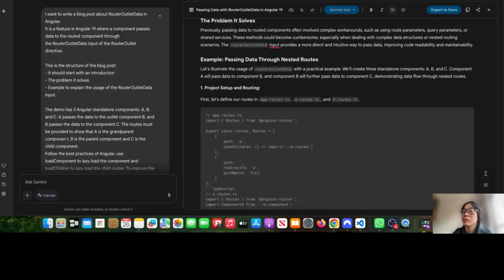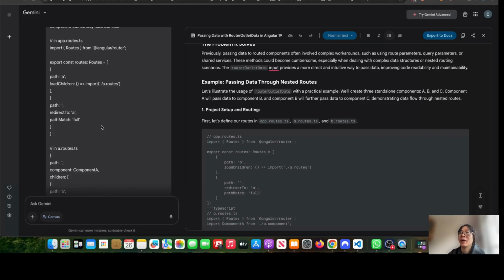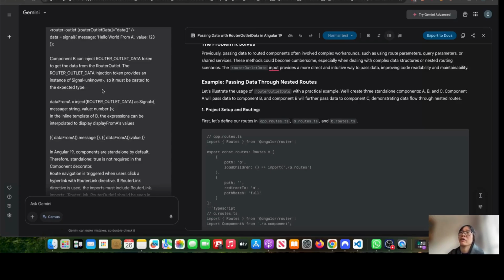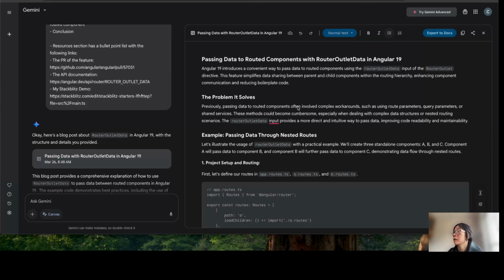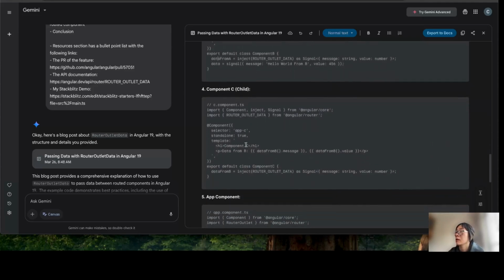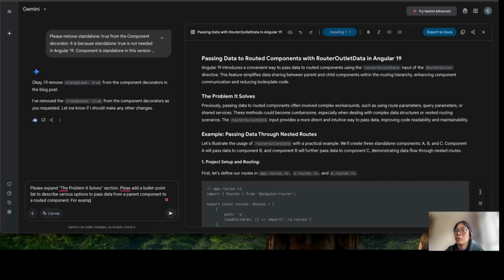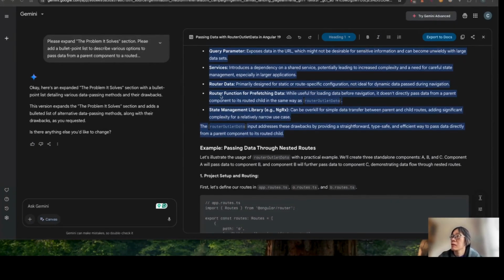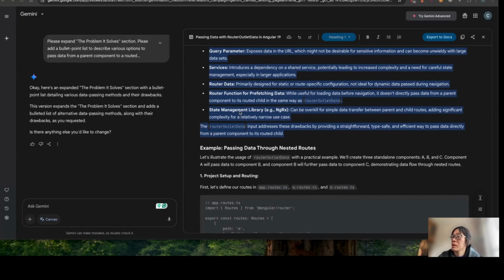Generate an Angular blog post using Gemini Canvas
This video showed how I provided a comprehensive prompt to Gemini Canvas to generate an Angular blog post about RouterOutletData input in Angular 19.
The blog post's quality is related to the quality and accuracy of the prompt. The better the prompt, the better the code examples and content.
Then, I suggested Canvas to fix the code for me and expanded the "The Problem It solves" section. Finally, I asked Canvas to paraphrase my idea for developers whose first language is English.  The revision sounded professional, and it did not sound like I did.